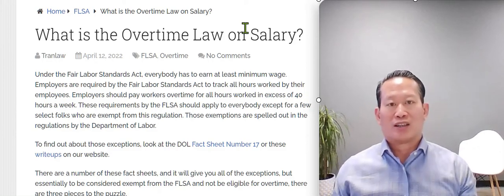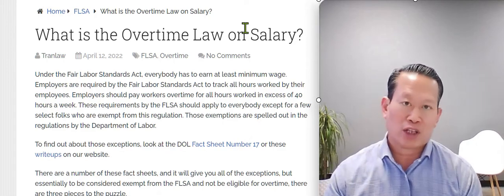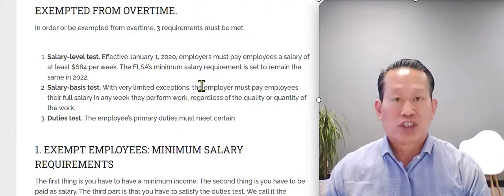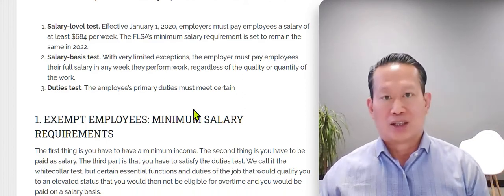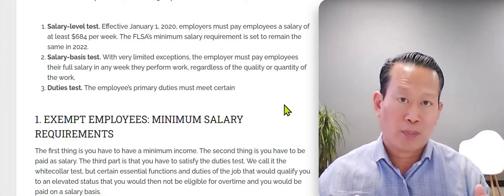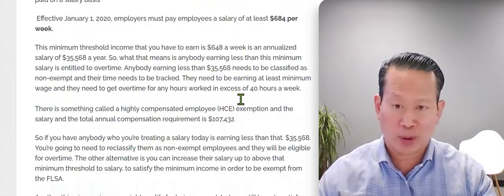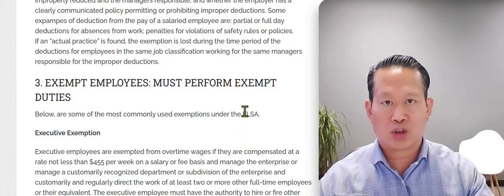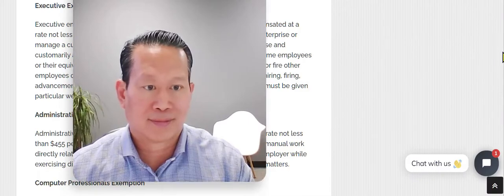What the overtime statute says about salary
This is a video about What the overtime law say about salary.

00:00 What the overtime law say about salary.

Overtime Lawyer- Tran Law Firm